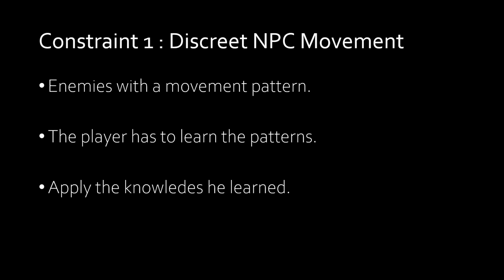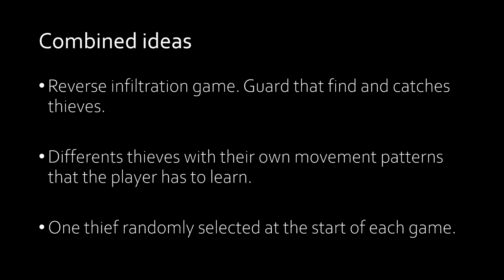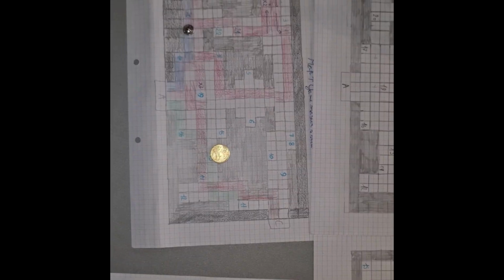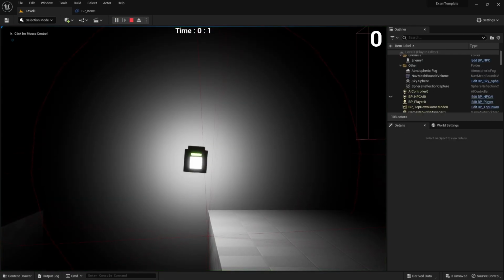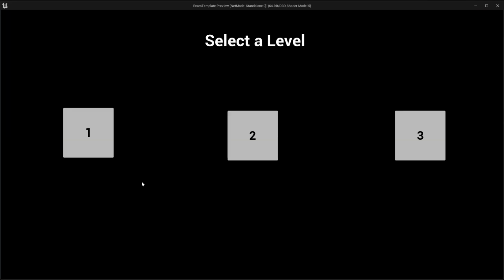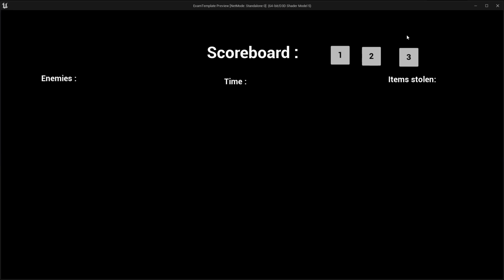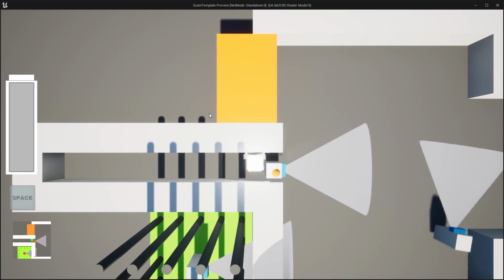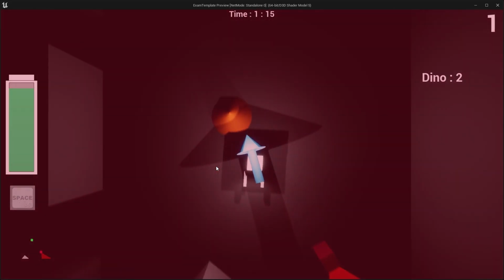1DAE Game Design : DevLog